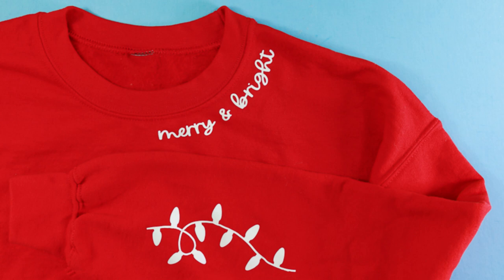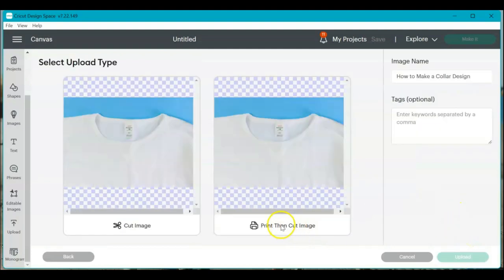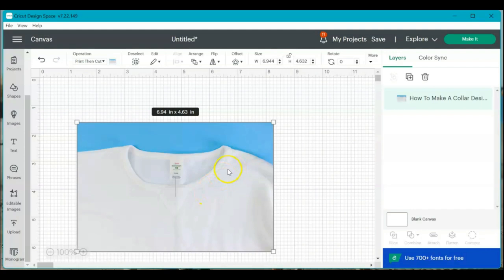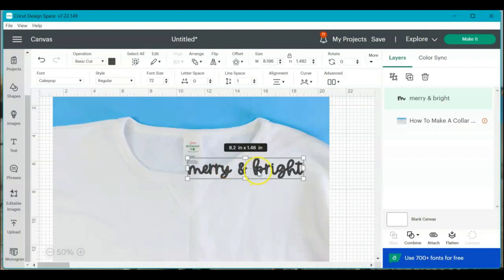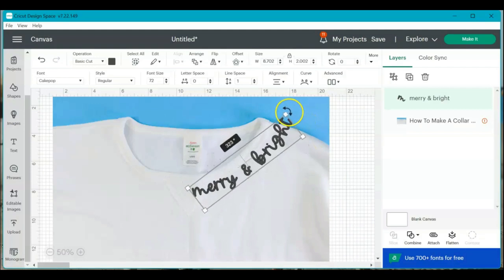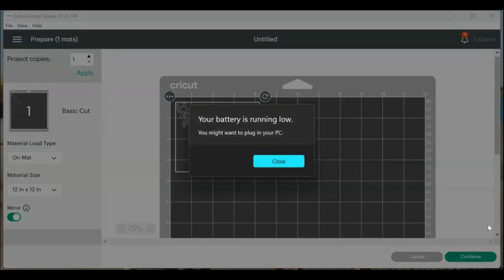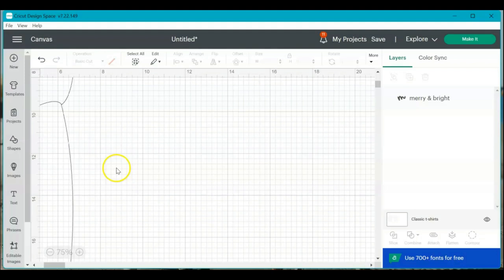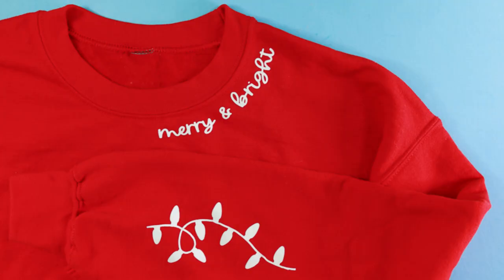How to Create a Collar Design in Cricut Design Space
Create your own trendy collar designs using Cricut Design Space.  The principles of designing these can be carried over to other design platforms very easily!

This collar design on a Merry & Bright Sweatshirt is great for the holidays.  I further embellished the back of the sleeves with a string of lights SVG.